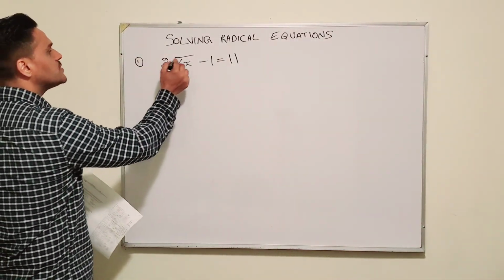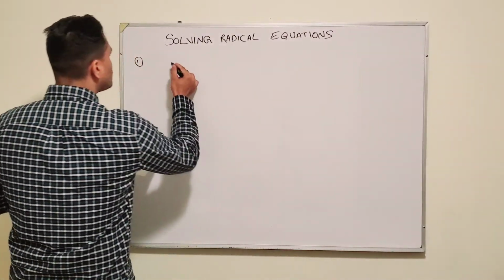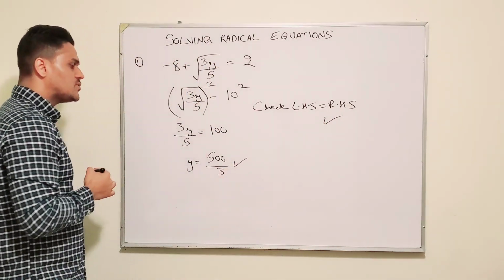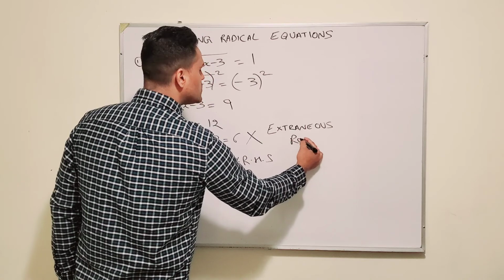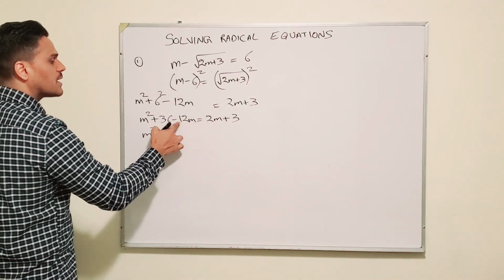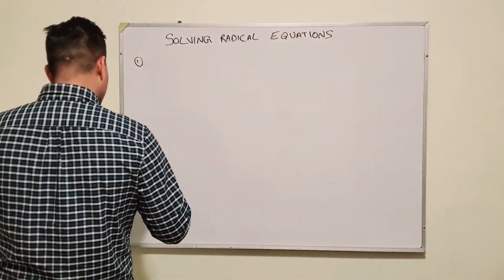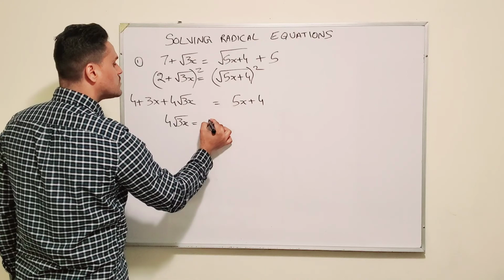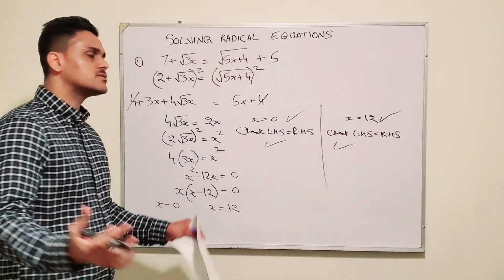Solving Radical Equations | Extraneous Roots | Part 14 | by Jagjit Uppal (OOTB Tutoring)